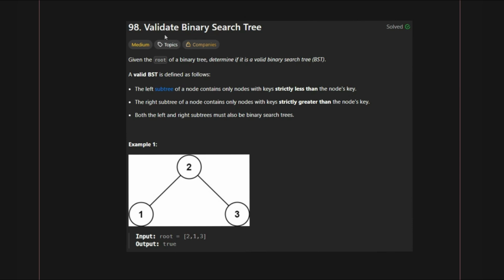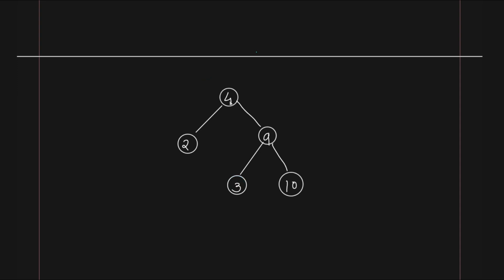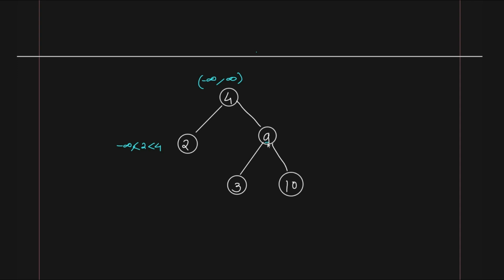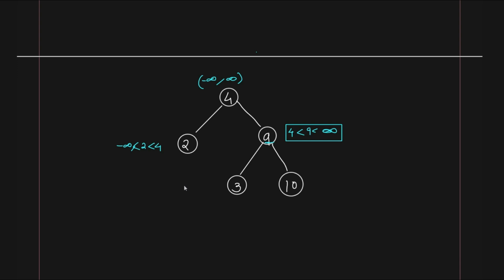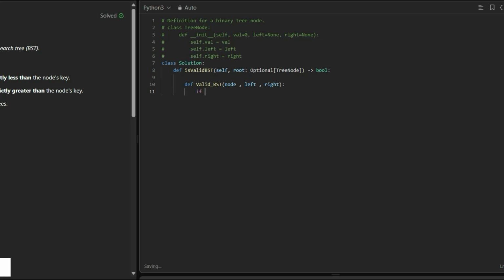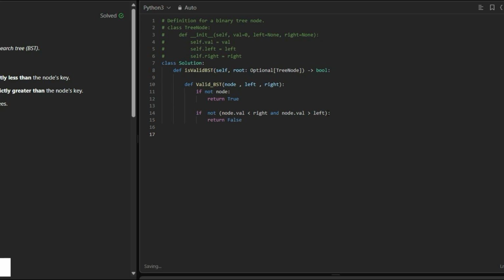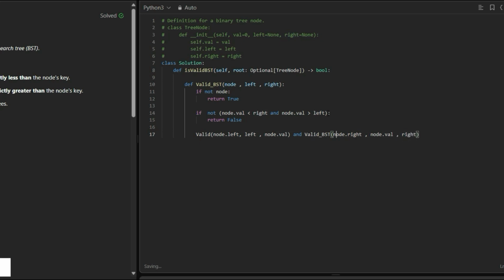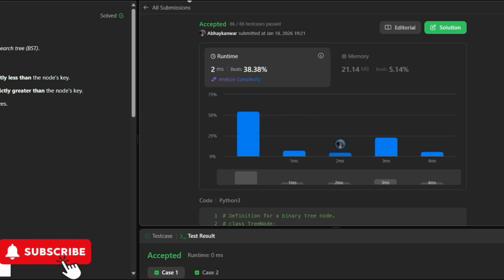Valid Binary Search Tree (Amazon Interview Problem) | Clean Recursive Logic Explained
Validate Binary Search Tree is one of the most misunderstood tree problems in coding interviews—especially at companies like Amazon.

In this video, we break down:

❌ The common wrong approach (only checking parent-child)

✅ The correct range-based recursive solution

🧠 Why interviewers expect this logic

⏱ Time & space complexity explained simply

This explanation focuses on clean reasoning, not memorization—perfect for:

Amazon / FAANG interviews

LeetCode Blind 75 preparation

Anyone learning trees properly

📌 Code is written in Python, but the logic applies to all languages.